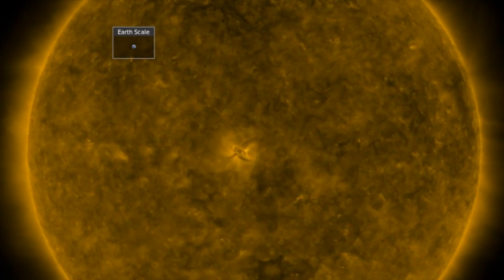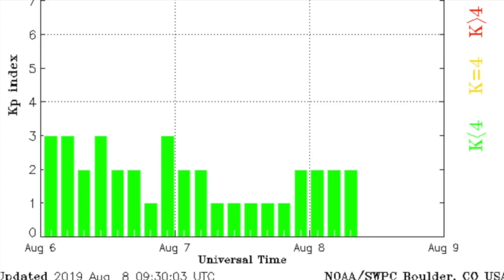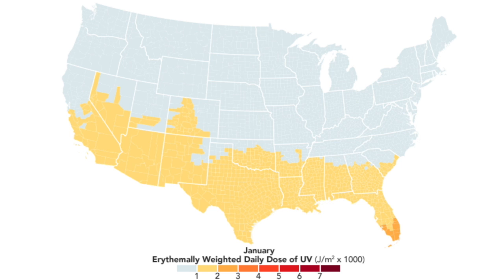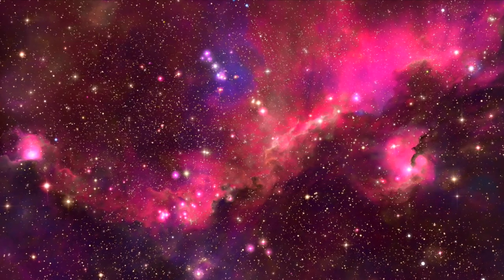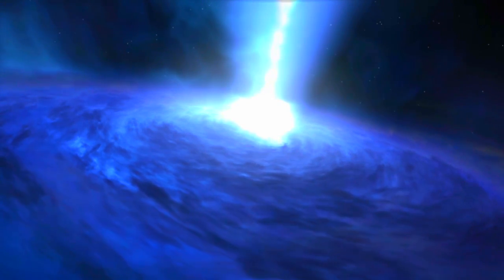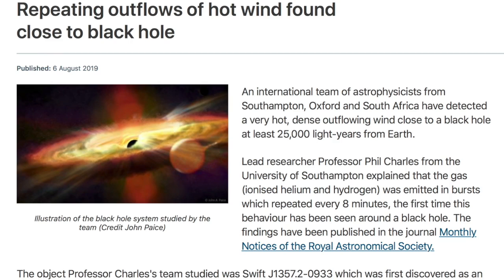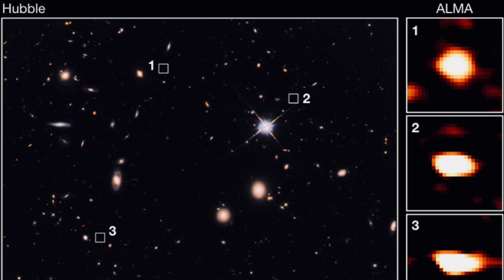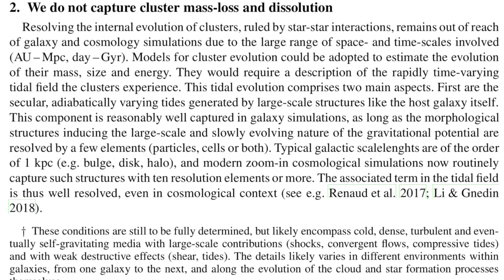Earthquake, Typhoon, Surprise Galactic Science | S0 News Aug.8.2019